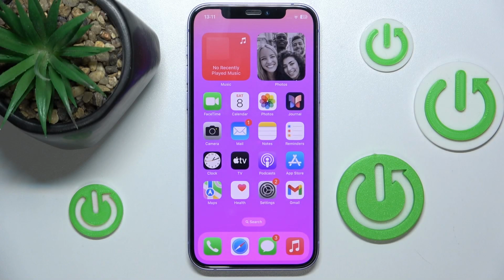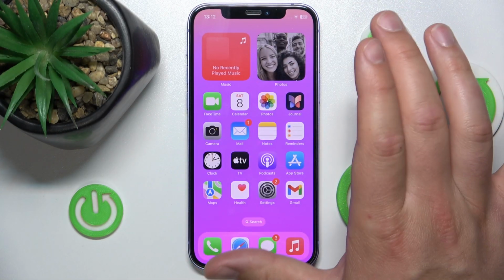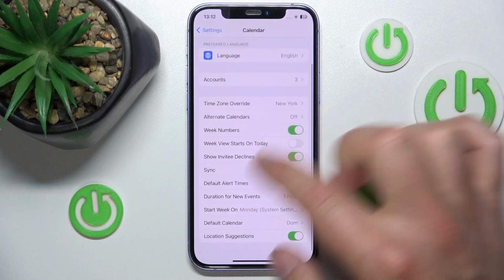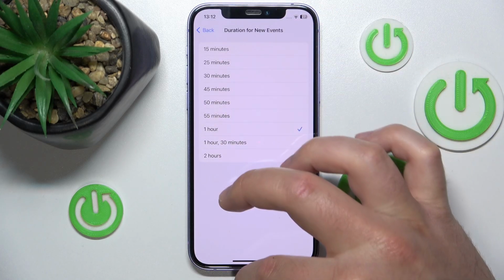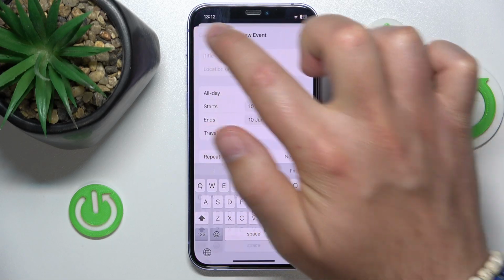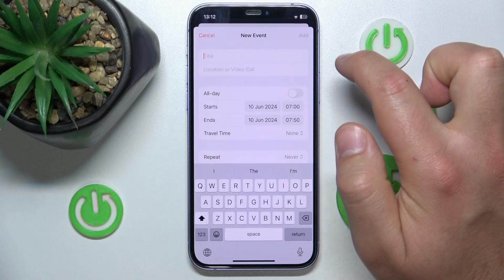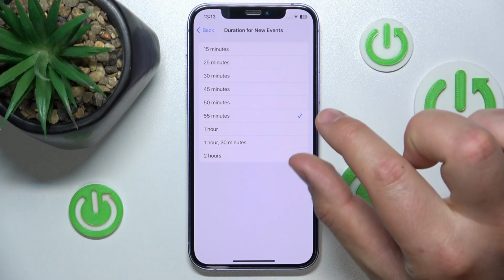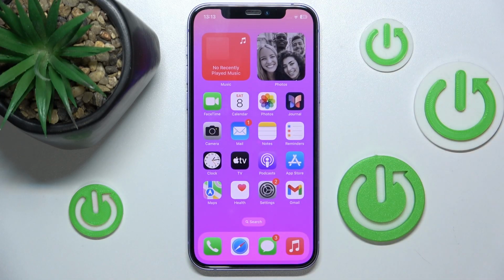How to Set Default Time Of New Events in Calendar on iPhone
Find out more about your device:
Hi! Stay here if you want to know how to set the default time for new events in the Calendar app on your iPhone streamlines the process of scheduling appointments, meetings, and reminders.

How to change default theme of new events in Calendar on iPhone? How to set up default theme of new events in Calendar on iPhone?